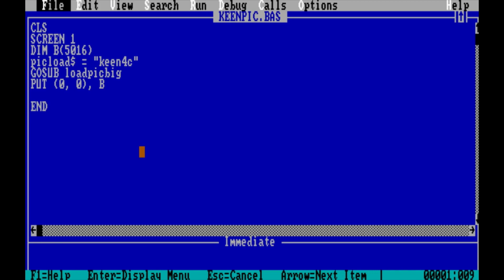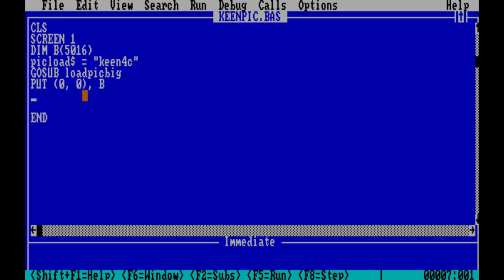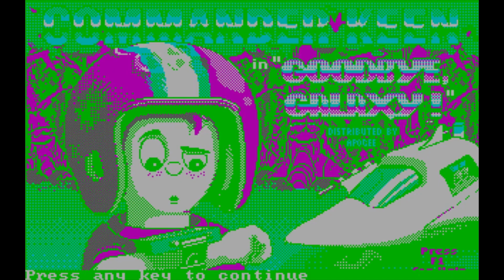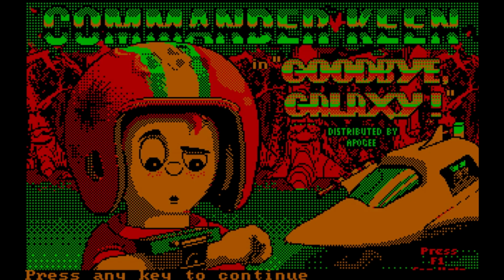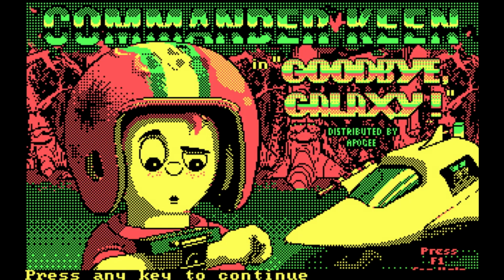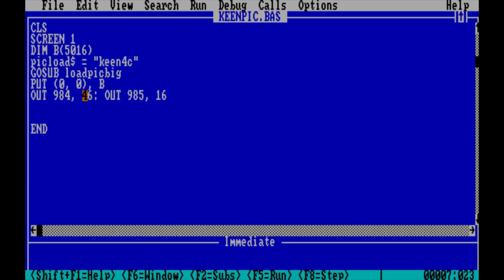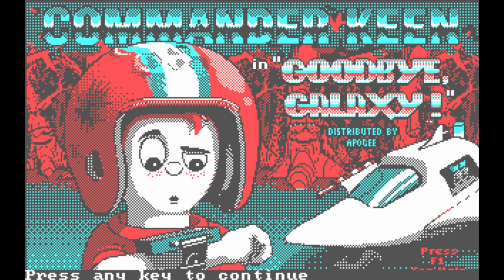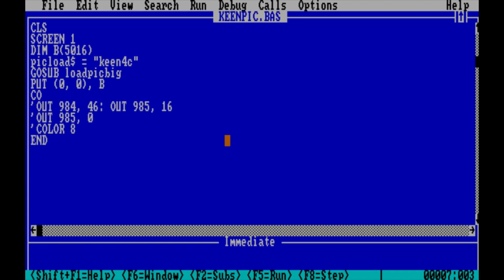Changing the CGA Palette in QuickBasic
I played with the Color Palette in Quickbasic in MS-DOS in CGA Mode.
This is a tutorial how to change the palette colors in Qbasic.